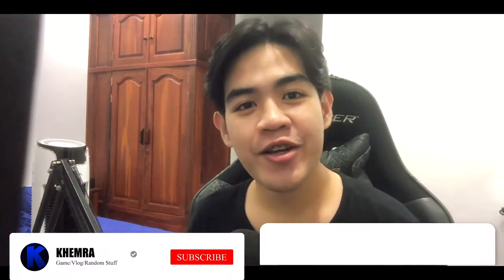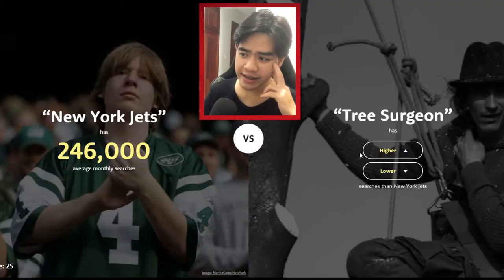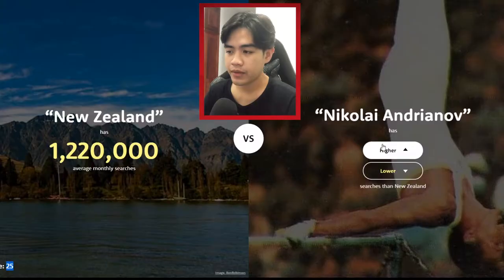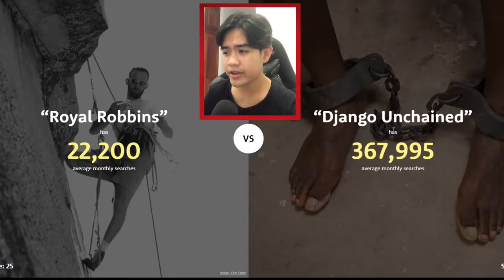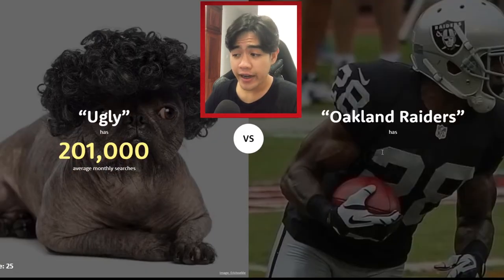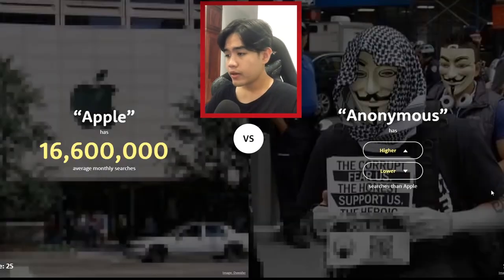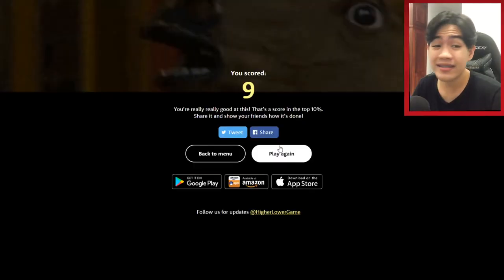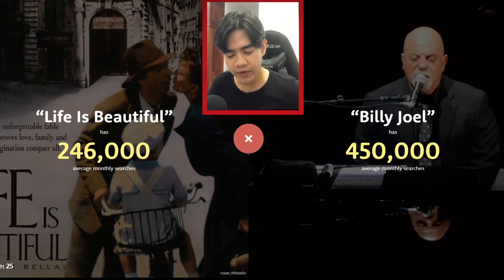HIGHER OR LOWER (GONE MAD)!! (ENGLISH)